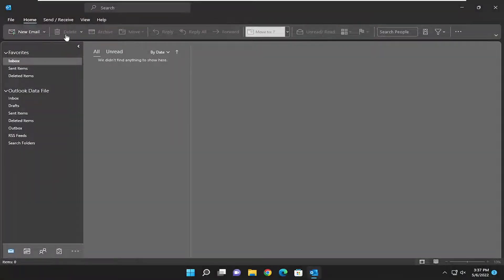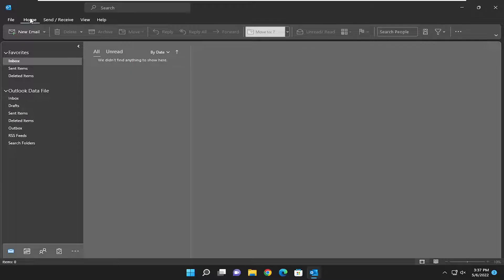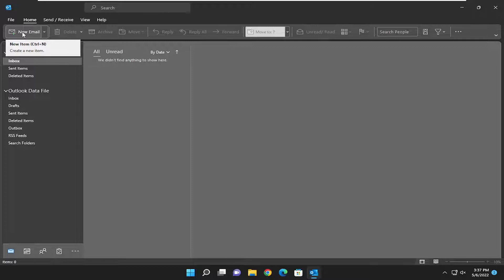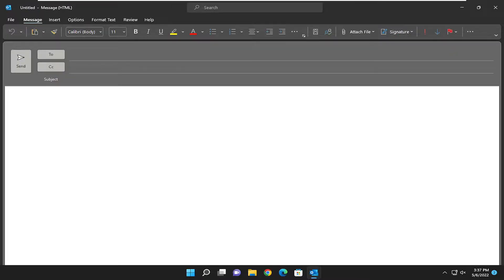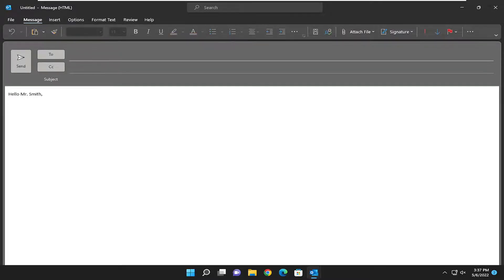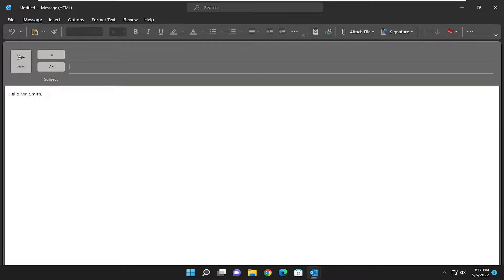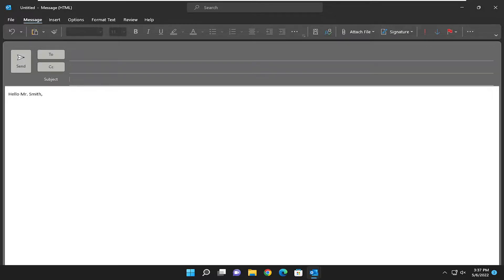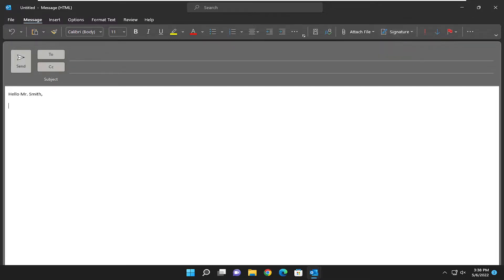How to Create a Draft Email in Outlook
You can save a draft email in Outlook into the Drafts folder. The Drafts folder in Outlook is the mail folder to which you save composed but unsent emails. Like the “Outbox” folder, it is a temporary storage space for email. If you start creating a new email in Outlook and click the “Save” button in the Quick Access Toolbar, a copy of the email up to that point is then saved into the “Drafts” folder. This is useful if you must abandon creating a lengthy email after starting it.

Issues addressed in this tutorial:
create draft email outlook
how to create draft email outlook
how do you create a draft email in outlook
create a draft email in outlook
create a draft in outlook